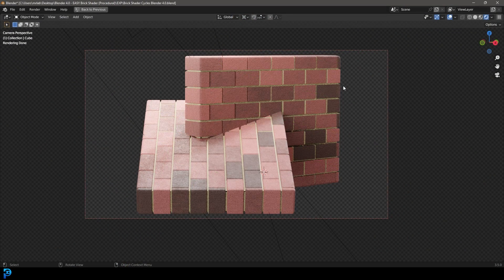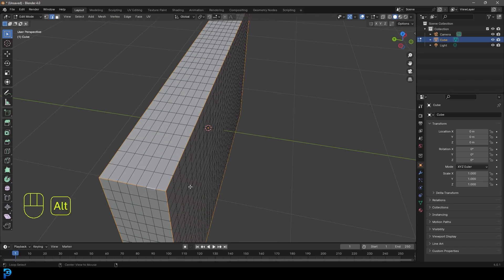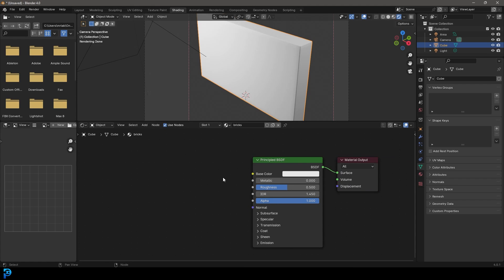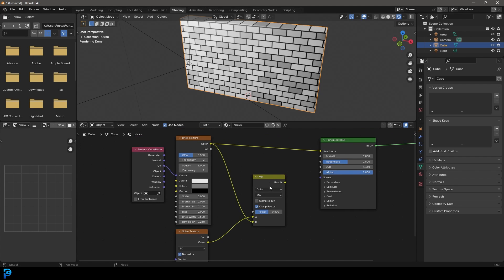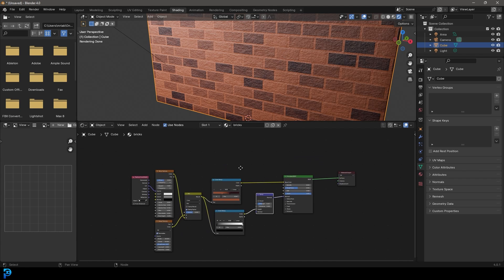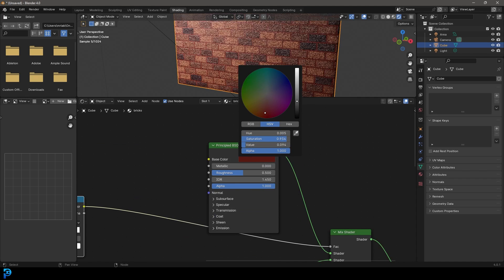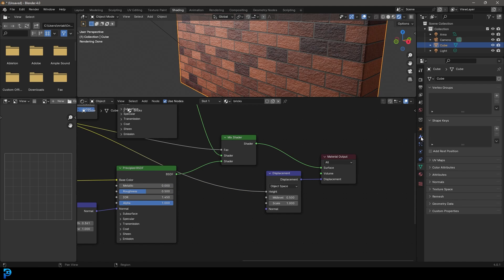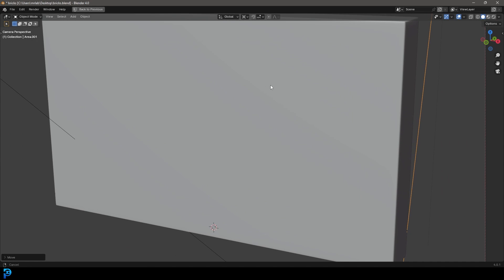Blender 4.0 | Procedural Brick Shader Tutorial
Make a procedural brick material in Blender 4.0